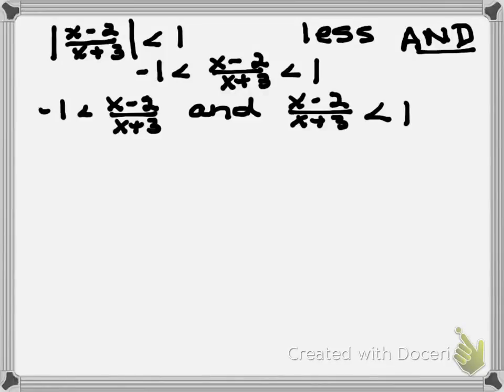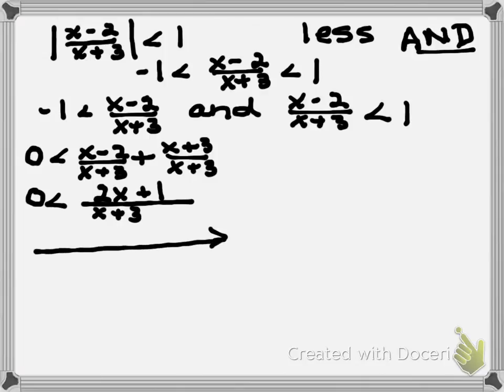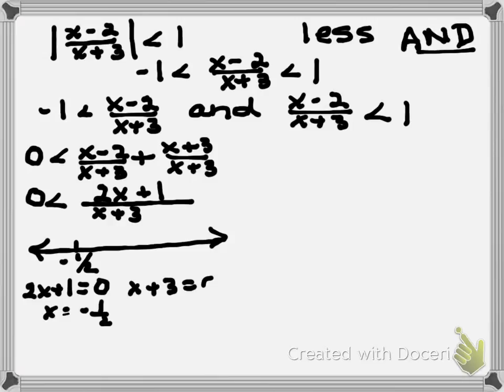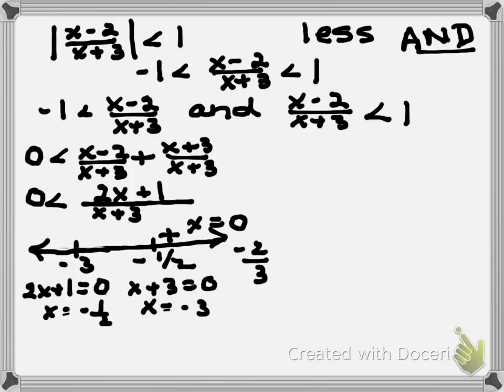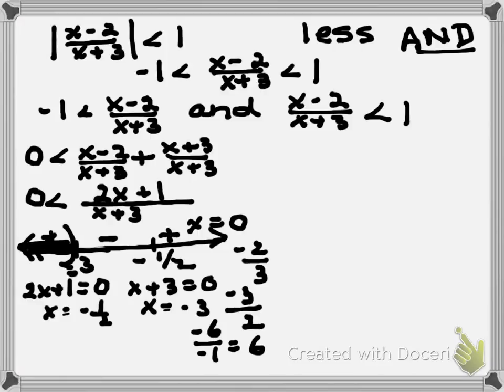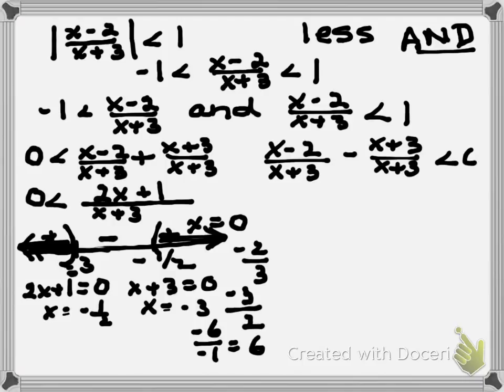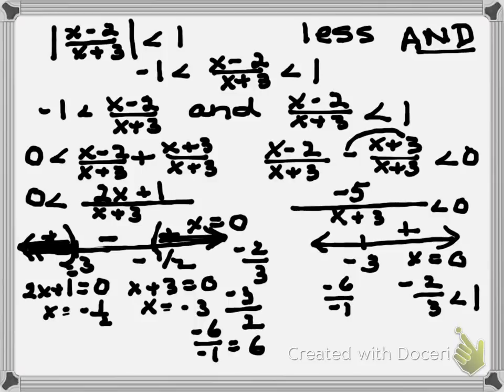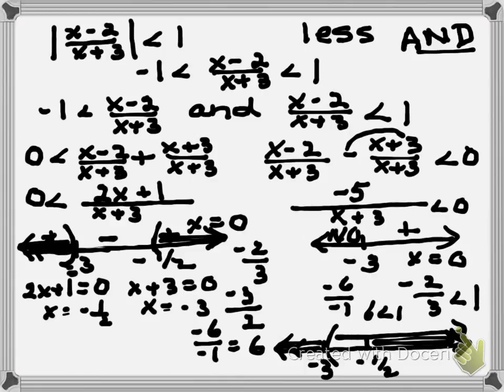1.5 Inequalities Day 2 problems 1 and 2